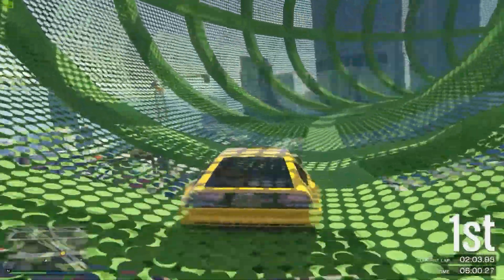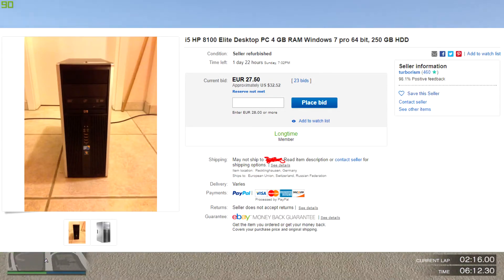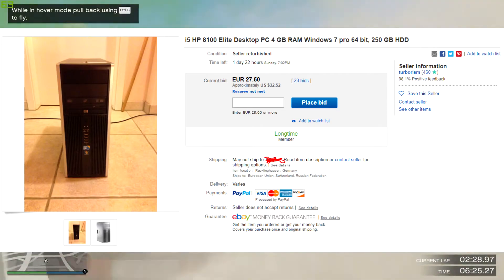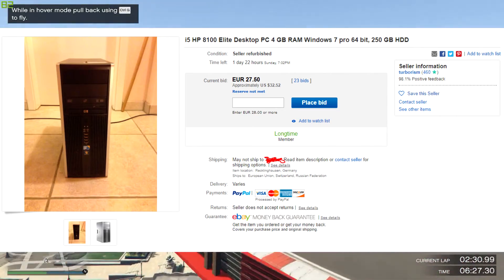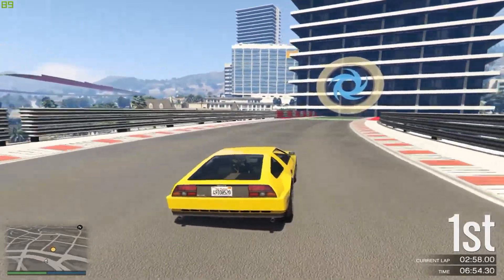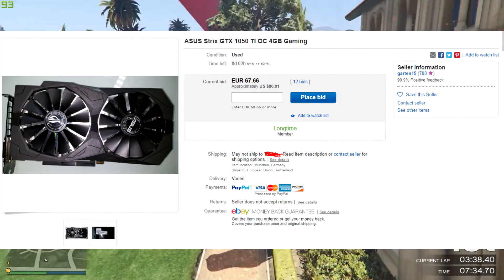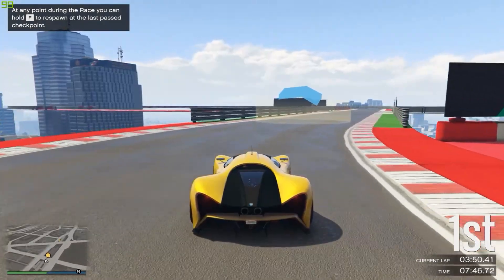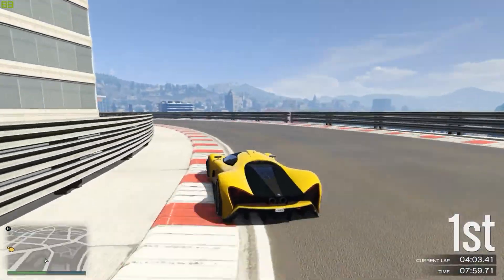The Ultimate $100 Gaming PC Build 🖥 How To Build A Gaming PC For under $100 in 2018 (1080p60fps)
👍25 Likes?
👉Hey there, My name is Foxy and today we're going to have a talk on How to get a gaming PC for under $100. To Build The Ultimate $100 Gaming PC, you need to be lucky as I explain in the video. The ultimate budget gaming PC comes at 100 Dollars and that low budget is crazy to think of! This Budget Gaming PC Build Is so cheap, but effective, as you could game on this budget Gaming PC build with decent frames per second (FPS) on a decent resolution (720p minimum).
👉This is how you can get your very own budget gaming pc for under 100! This is The ULTIMATE $100 Gaming PC, With a Budget of $100 you might not think that you can get yourself a good gaming pc setup under 100, but today I'm going to show you just how to do that!
To get the best gaming pc under 100 dollars, you should try to find a used pc tower that includes a CPU a Hard drive Ram and that's basically it, you can find towers like these allover the website.
The second step to Build A Gaming Pc For Under $100 is to actually find a Good capable Graphics card that's going to fit well with the tower you've picked!

👉 So, As I said, Today I'm showing you How To Build A Gaming PC For Under $100 Or " The Crazy $100 Gaming PC Challenge! " or "cheap gaming pc build under 100".
Anyhow, This Ultra Budget Gaming Pc Can run most of the games, like Rust, GTA V ( Grand Theft Auto V ), CS:GO, Rocket League, Golf It. Basically most of the Popular games! and All of that is just for under $100!